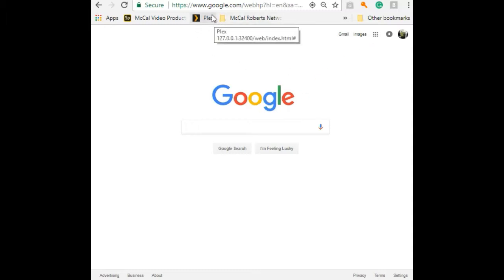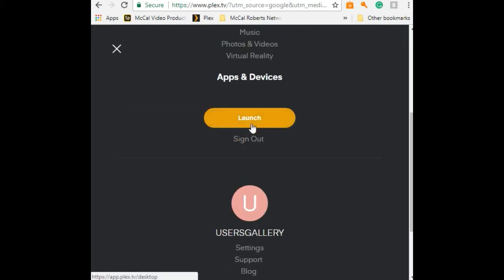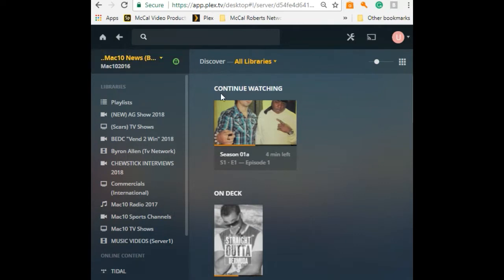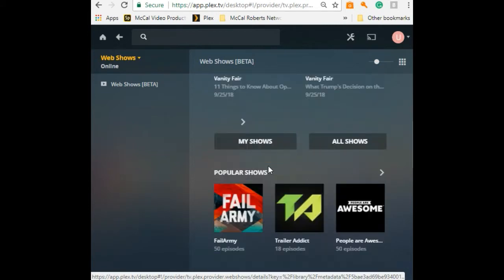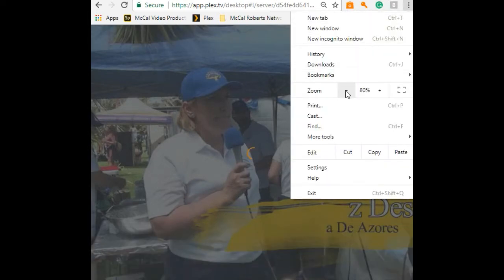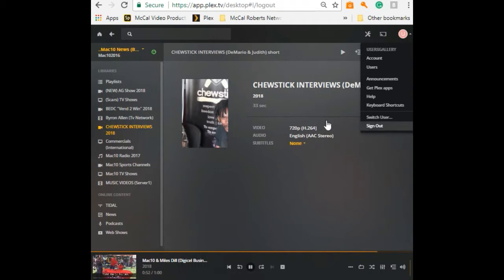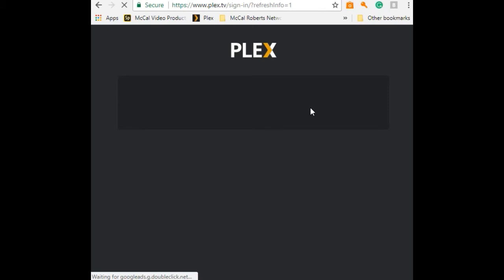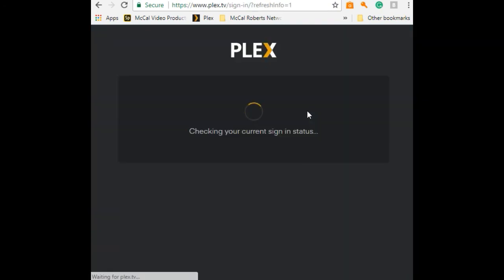Plex Tv Commercial Pt2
Watch the new PlexTv Program Pt2